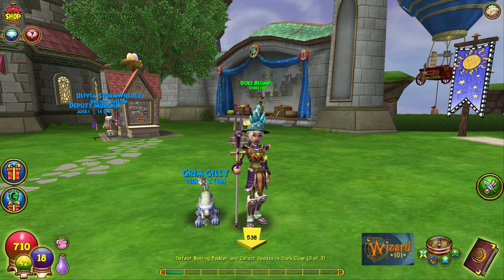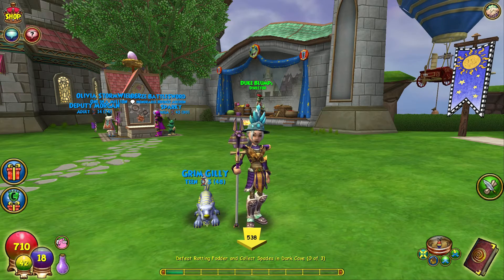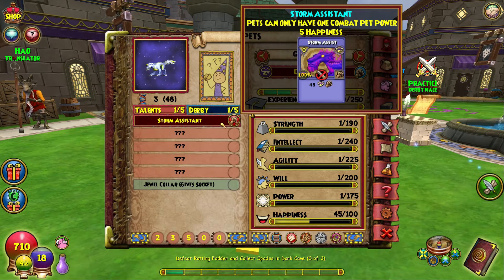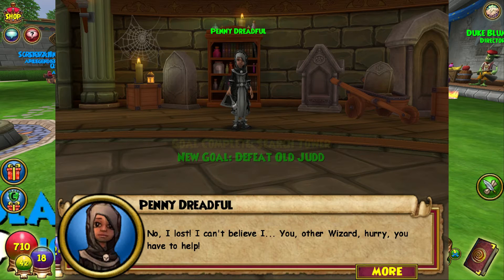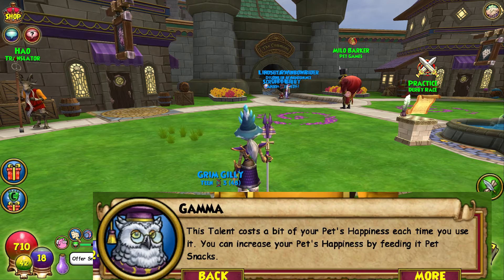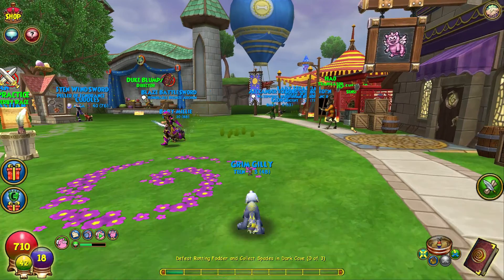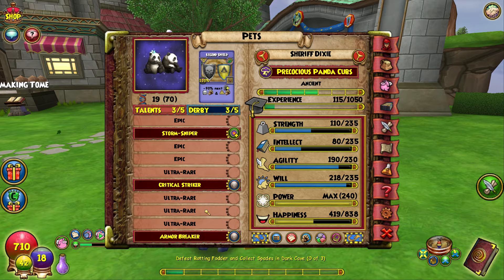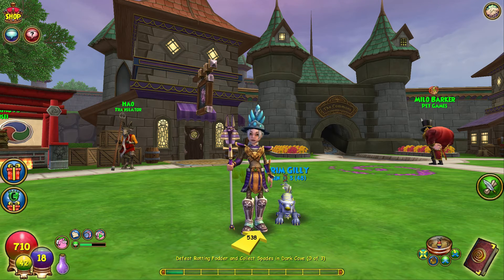Wizard101: New Pet Talents and Tokens Lets see what they are!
This video will show you how you get the new pet talents and what the tokens and reagents mean that some of you are getting as you level up your pets! Wizard101 is making changes again and this time its all about the pets!